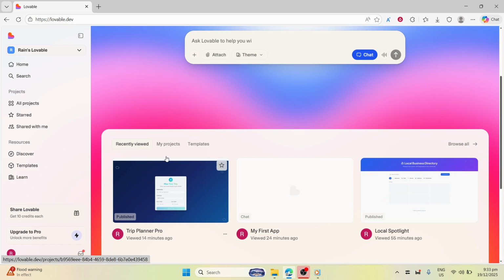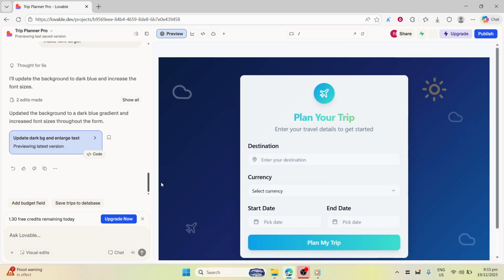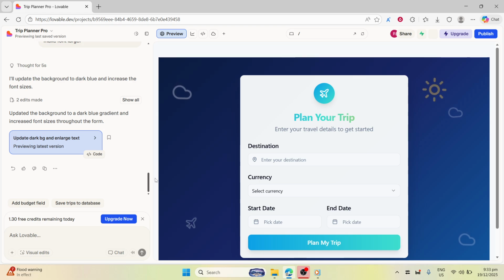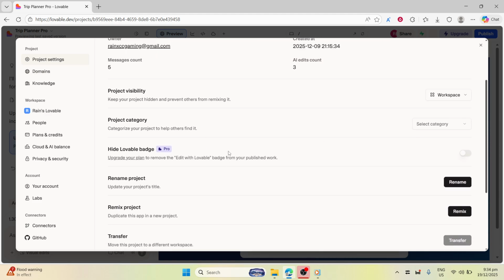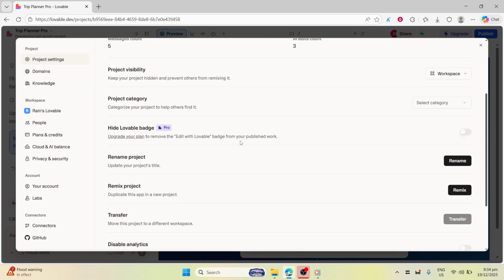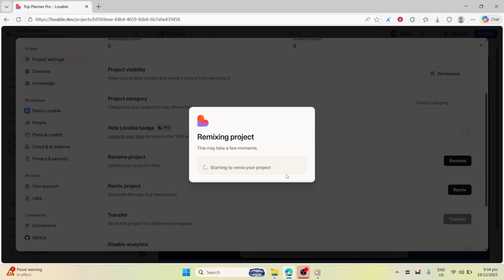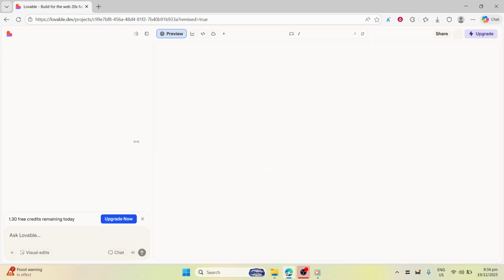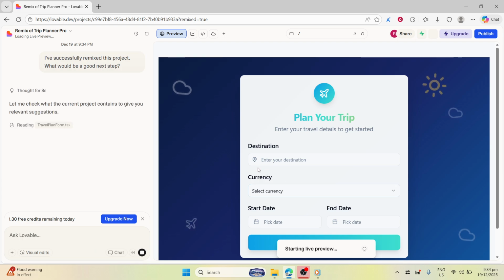How To Clone Lovable | 2025 | Step-by-Step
Follow this step-by-step guide on how to clone Lovable in 2025, ensuring you understand the process and features needed to replicate its functionalities effectively.